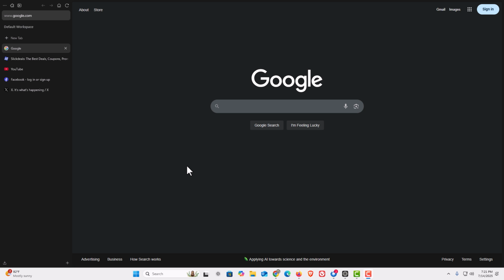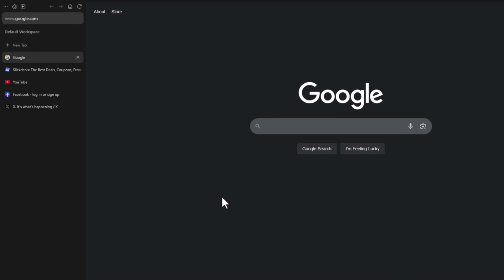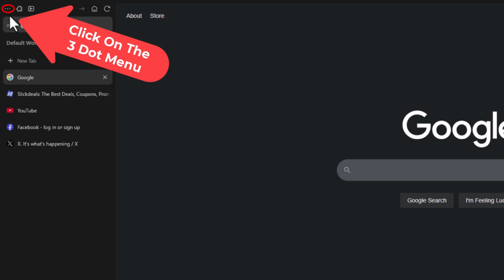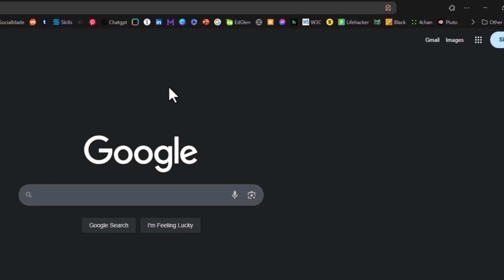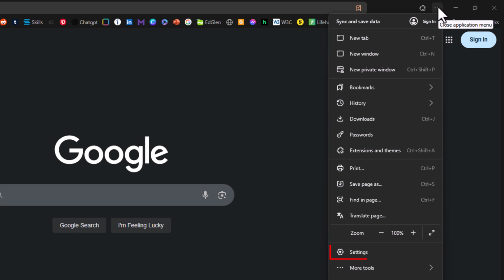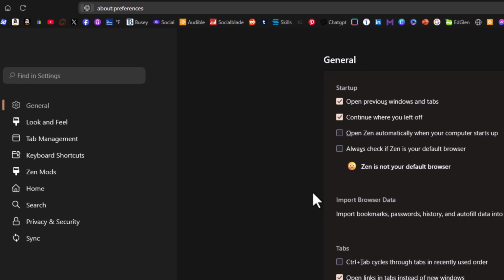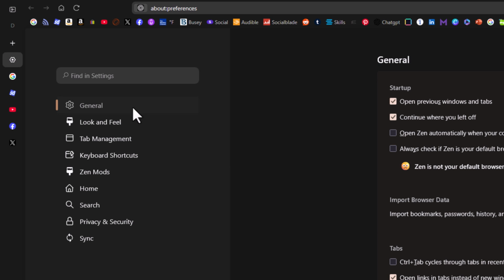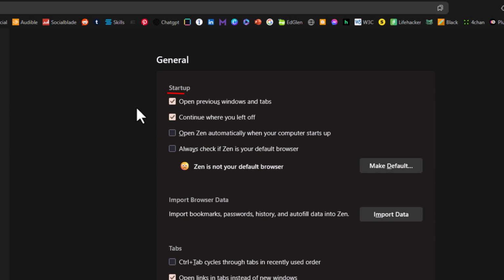How to Always Retain Previous Session Tabs in the Zen Web Browser | Step-by-Step PC Tutorial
Want the Zen Browser to remember and reopen your previous tabs every time you start it? In this quick tutorial, you’ll learn how to set the Zen Web Browser to automatically retain your previous session so you can pick up right where you left off.

🔧 What you’ll learn in this video:

✅ How to access the settings menu in Zen Browser

✅ How to enable the “Continue where you left off” option

Ideal for multitaskers and productivity-focused users who want a smoother workflow!

Simple Steps
1. Click On The 3 Dot Menu In The Upper Right Hand Corner.
2. Choose "Settings" from the dropdown.
3. In the left side pane, click on the "General" tab.
4. In the center pane, under "Startup", check the box next to "Open Previous Windows And Tabs".

Chapters
0:00 How To Always Restore Previous Session Tabs In Zen Web Browser
0:20 Open The Zen Web Browser
0:30 Click On The 3 Dot Menu And Choose Settings
0:49 In The Left Side Pane Click On The General Tab
0:59 Check The Box Next To Open Previous Windows And Tabs